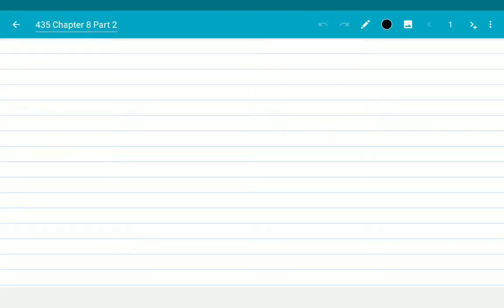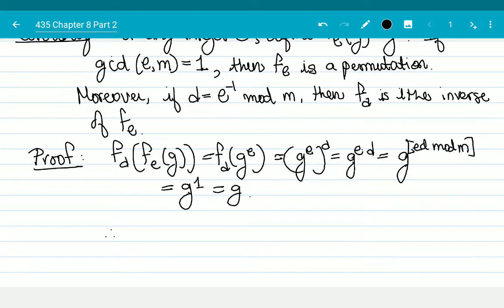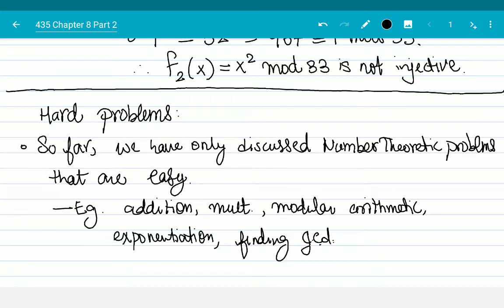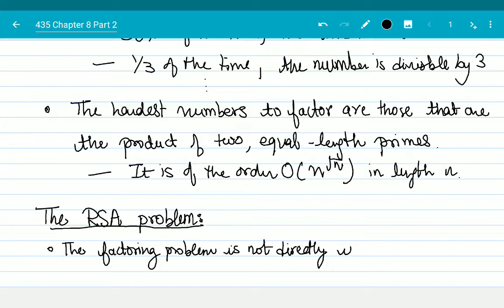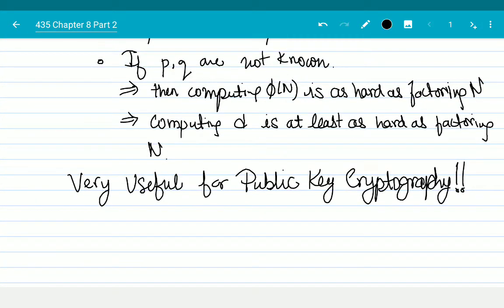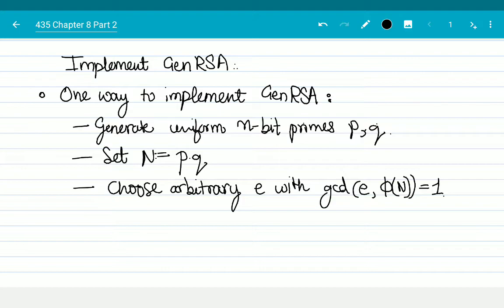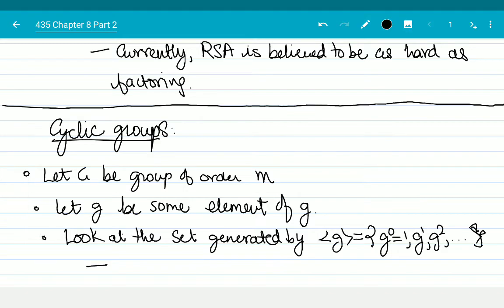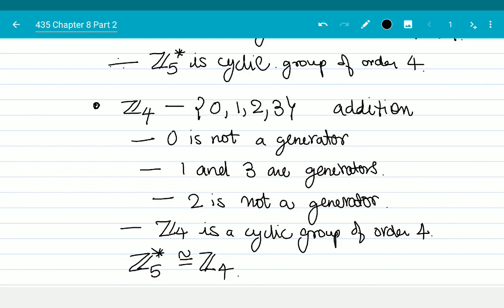435 chapter 8 part 2